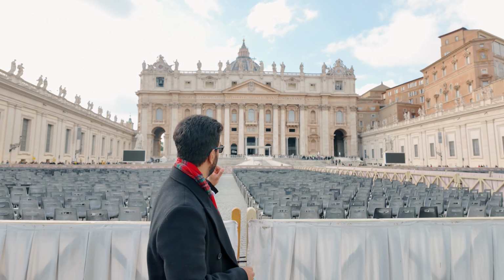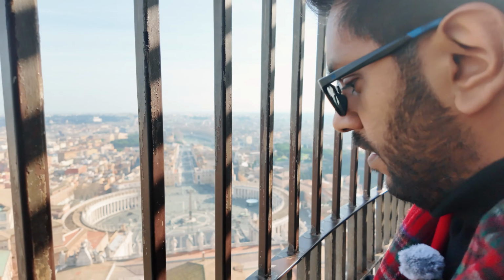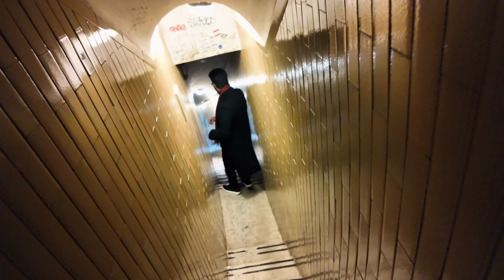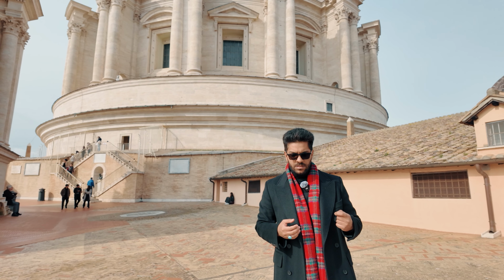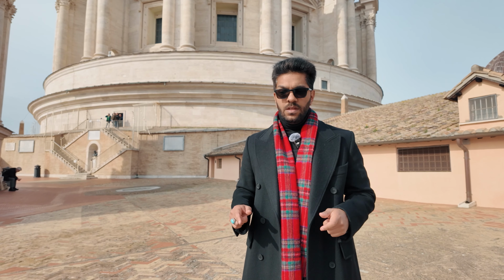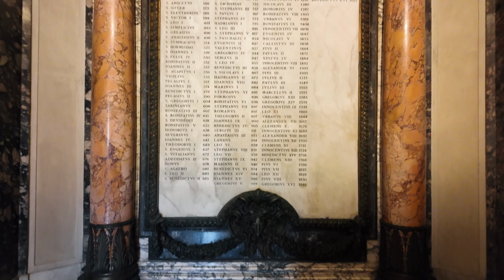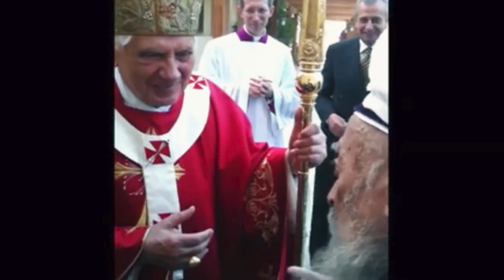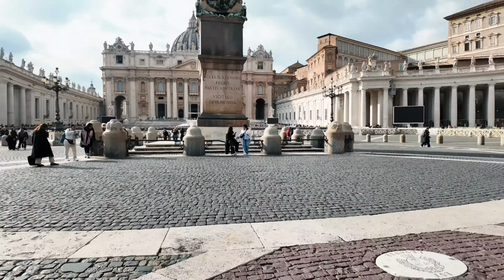Climbing to the Dome of St. Peter’s Basilica | Breathtaking Views of Vatican City & Rome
Join me as I climb to the dome of St. Peter’s Basilica, the tallest structure in Vatican City and one of the most breathtaking experiences in Rome! This adventure takes you through narrow spiral staircases, hidden passageways, and stunning mosaics before reaching the top of Michelangelo’s iconic masterpiece. Once at the summit, enjoy 360-degree panoramic views of St. Peter’s Square, the Vatican Gardens, and the entire city of Rome, Italy. Is the climb up 551 steps worth the effort? Find out in this epic travel vlog, packed with history, architecture, and travel tips to make your visit unforgettable. Climbing the dome is an amazing experience in the Jubilee year of Vatican City in 2025.

Hi, I'm Imran. As a filmmaker and traveler, I create cinematic content that brings history to life, exploring the Ottoman Empire, Islamic History, Sufism and the legacies of past civilizations. Join me on immersive journeys through palaces, castles, and kingdoms across Turkey and beyond. Whether you're looking for things to do in Istanbul, passionate about history or simply love beautifully crafted travel stories, there's something here for everyone. Your support means the world!